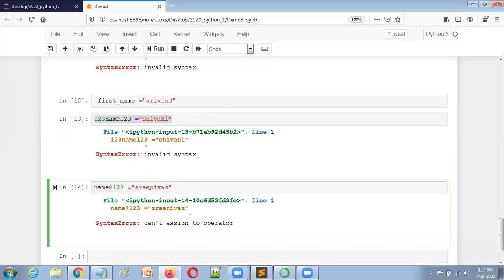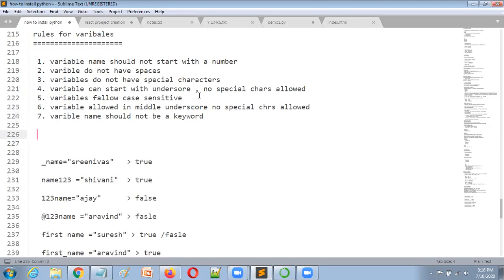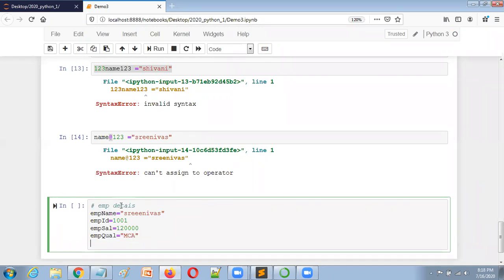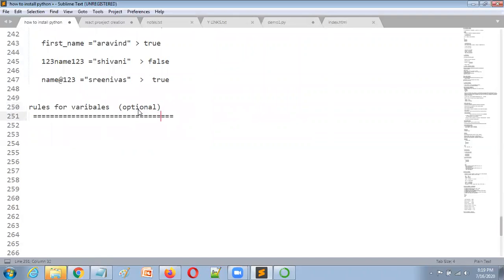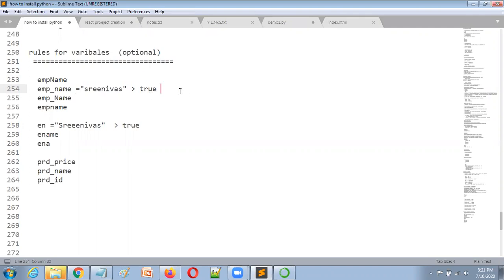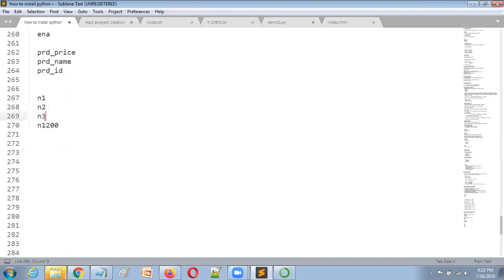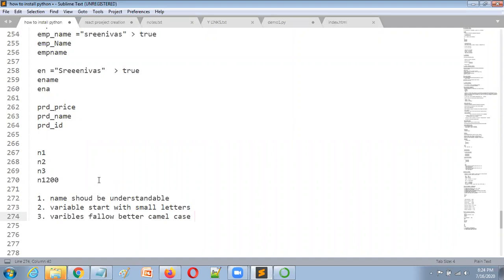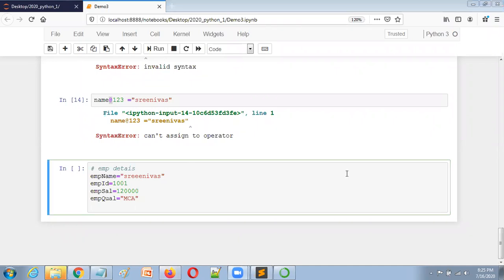Python_Day_04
## Webdevelopment  10 HRS | HTML,CSS & JS